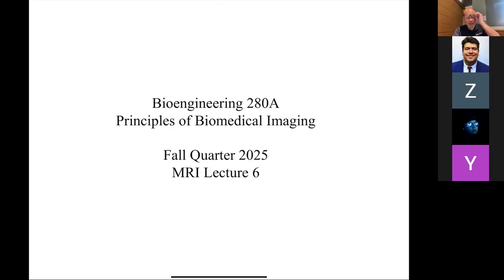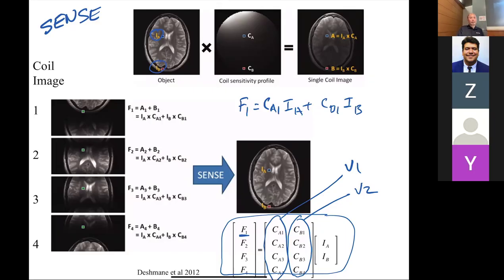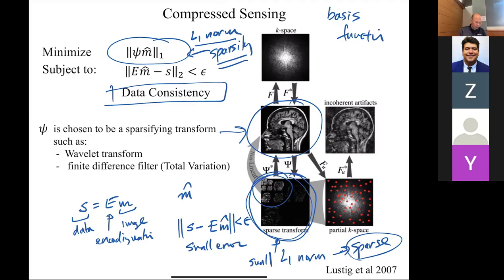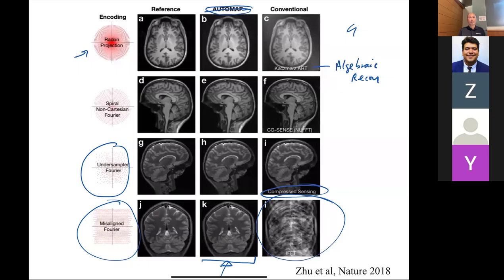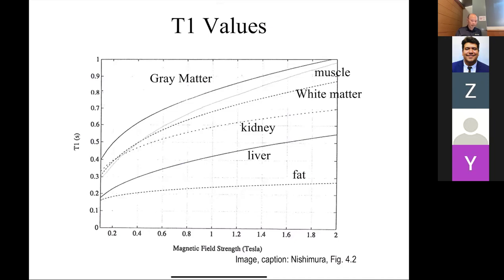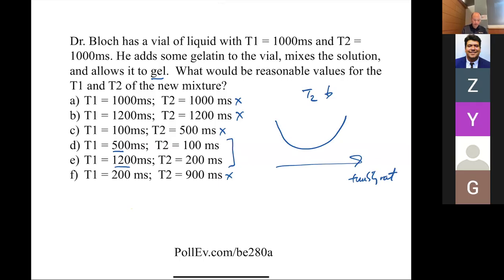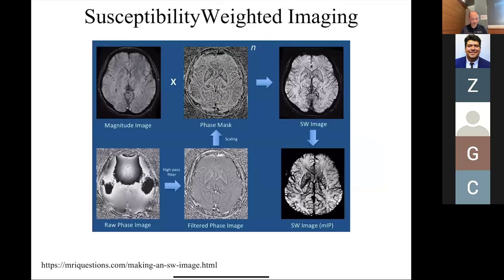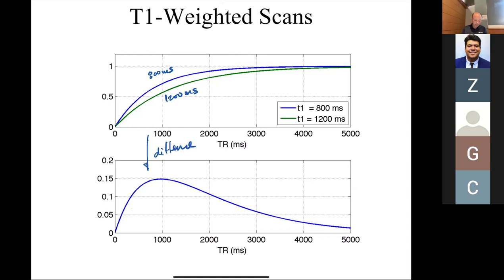BENG280A 2025 MRI Lecture 6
Compressed Sensing, Deep Learning, Relaxation,  Spin Echo, Image Contrast